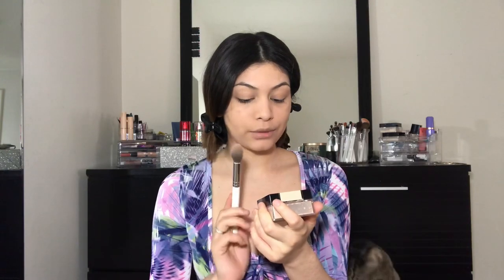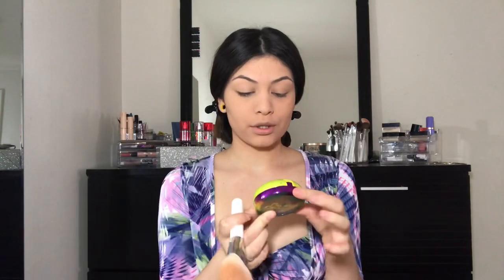Everyday makeup, beginner friendly + all drugstore products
Heyyy cuties 💗 were on a roll! I hope you loved this video of my go to makeup on a lazy day. Thank you sm for watching